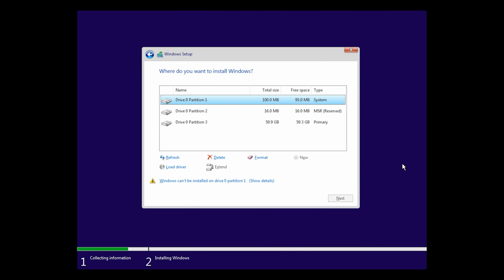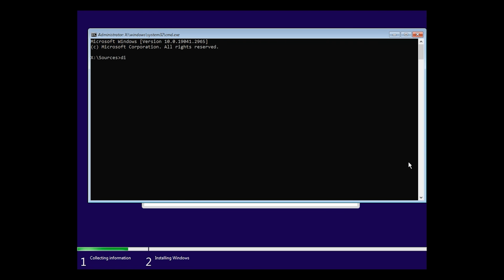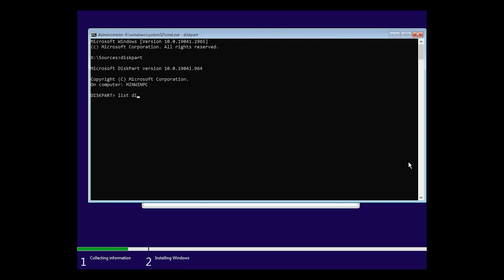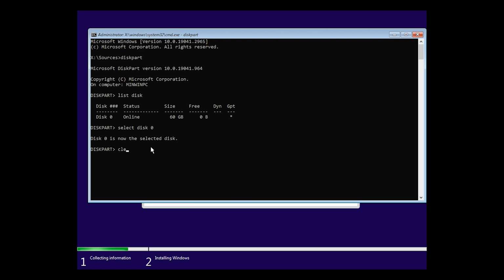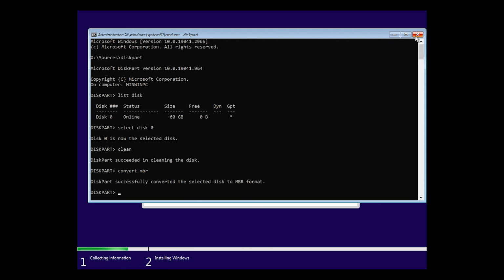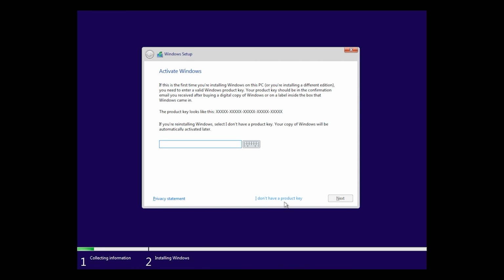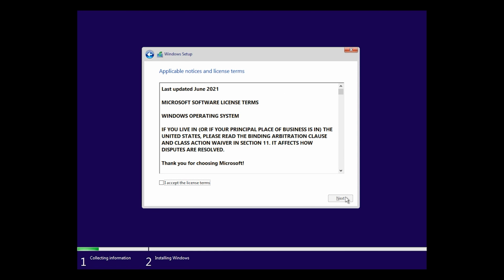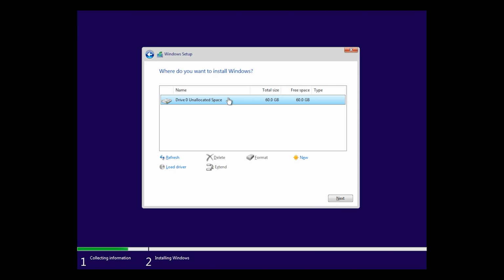Windows Installation Stuck? Convert GPT to MBR NOW!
Is your Windows installation stuck or showing errors like "Windows cannot be installed to this disk"? Don’t panic! In this video, I’ll show you how to convert GPT to MBR in just a few simple steps to fix the issue and get your Windows installation back on track. Whether you're using a USB drive, DVD, or any other installation media, this method works for both Windows 10 and Windows 11.

🔧 What You’ll Learn:

The difference between GPT and MBR

How to check your disk partition style

Step-by-step guide to convert GPT to MBR without losing data

How to proceed with your Windows installation after the conversion

💡 Why This Works:
Many older systems or BIOS setups don’t support GPT partitions, causing installation errors. Converting to MBR can resolve compatibility issues and get your system up and running.

Windows Installation Media

If this video helped you, share it with others who might be facing the same issue. Let’s get your Windows installation unstuck today!